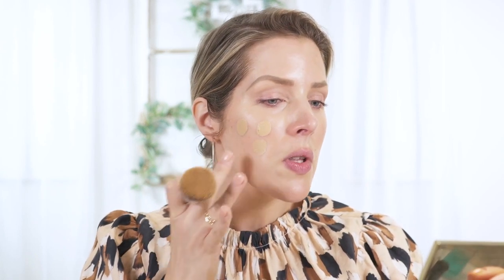EASY FALL TRANSITION MAKEUP LOOK USING SOME OF MY FAVES!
Frequently Asked Questions:
What do I use to curl my hair?
f4SZa3Rw0CHYv-3A
What do I use on my eyebrows:

Cardamom bomb in the best possible way! This is going to be in FULL rotation this fall for me.

Makeup Used/Mentioned:
FACE:
ISDIN SPF:
Chantecaille Le Stylo Corrector Pen
Hourglass Radiant Light

Eyes:
Beauty Pie Wonder Stick Shadow:
Chanel Mascara

Chantecaille Gloss "Charm"